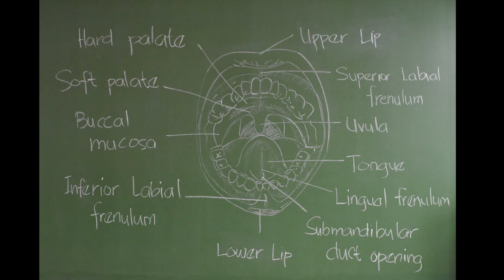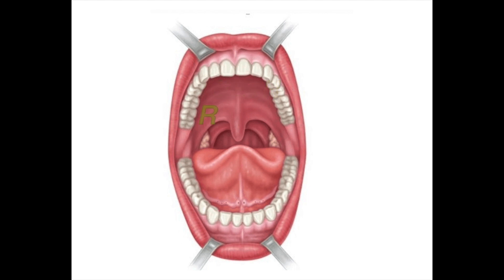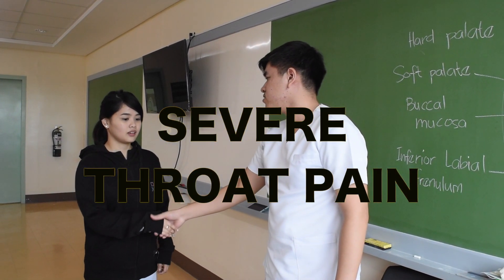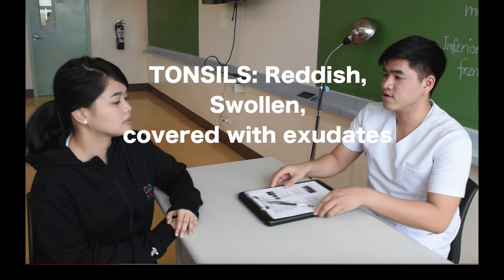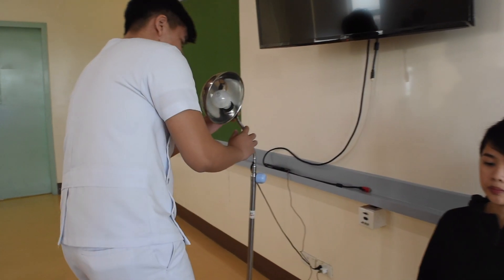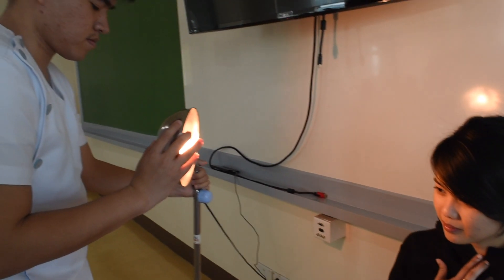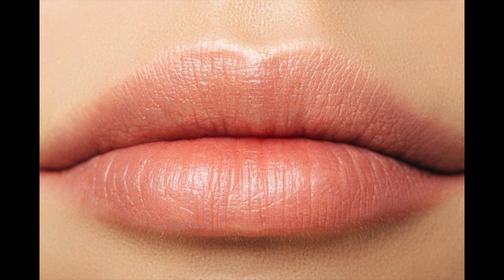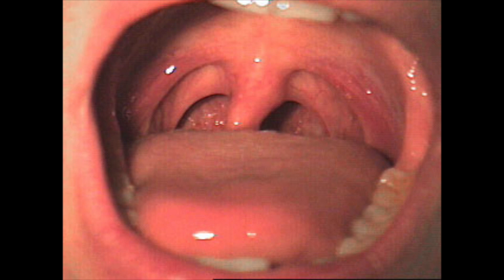OHNS EXAMINATION OF THE ORAL CAVITY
FEU - NRMF MEDICINE THIRD YEAR SECTION I